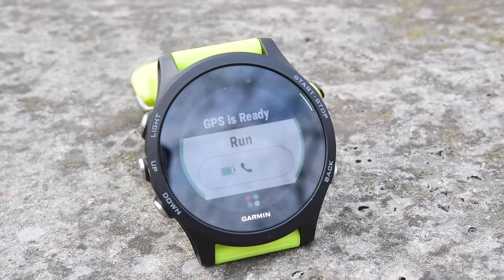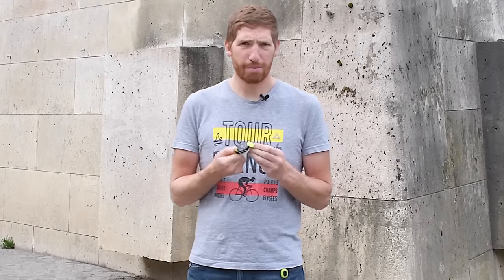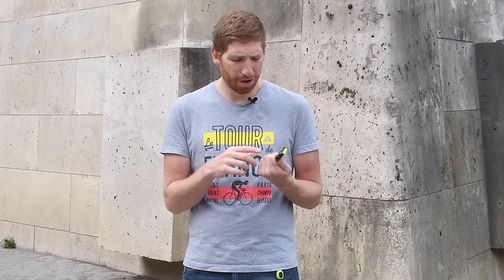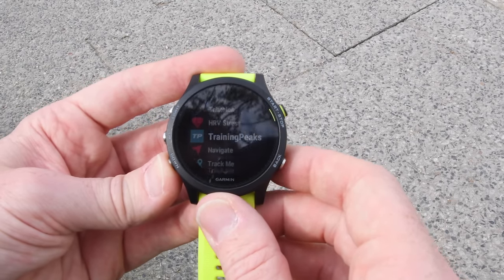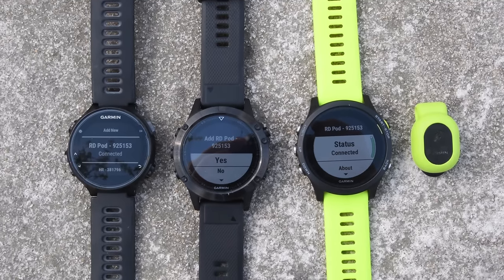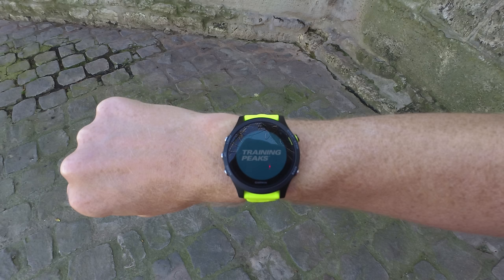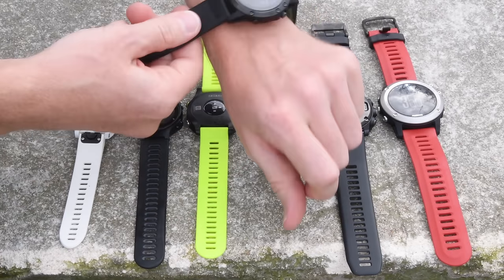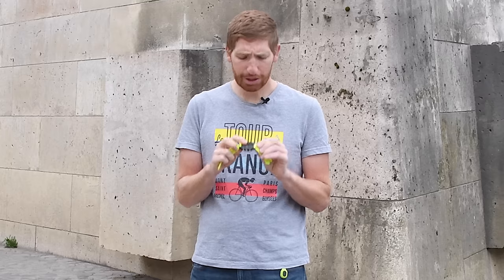GARMIN FORERUNNER 935 DETAILED REVIEW!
Everything you ever wanted to know about the new Garmin Forerunner 935 (FR935)!  I talk size comparisons, what the RD pod is, and much more!  I dive into the new FirstBeat analytics such as the recovery and training load pieces.